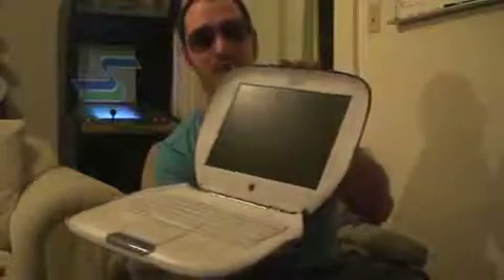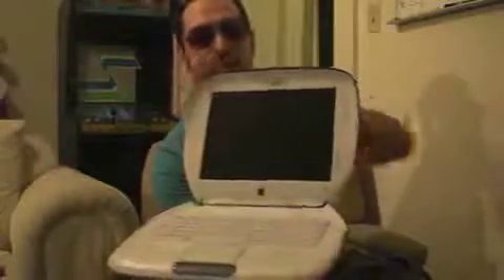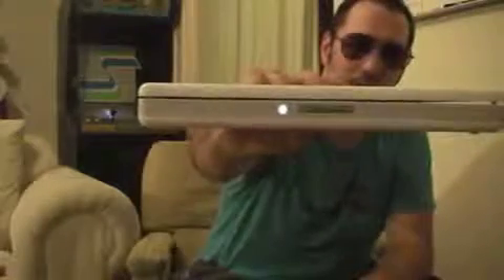I'm just talking about macs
Going on and on and on about mac laptops for the last 11 years.  Recently migrated from google video.